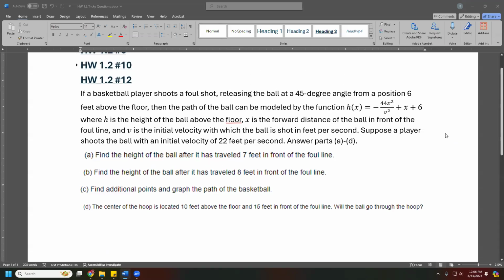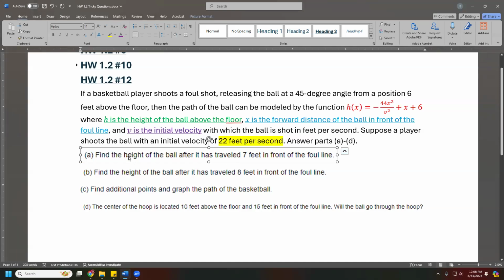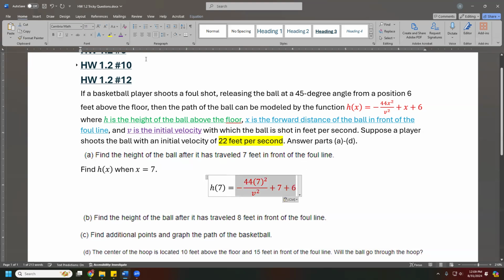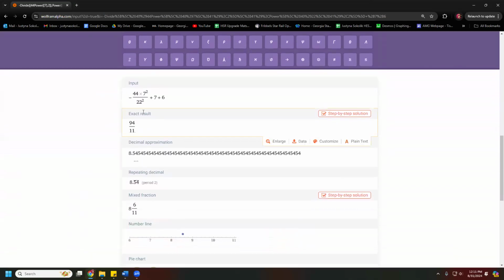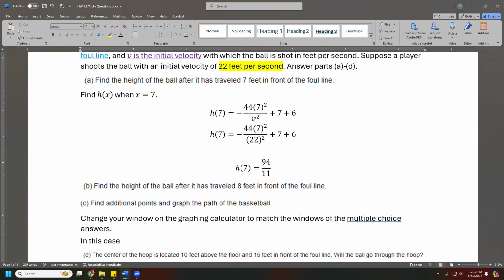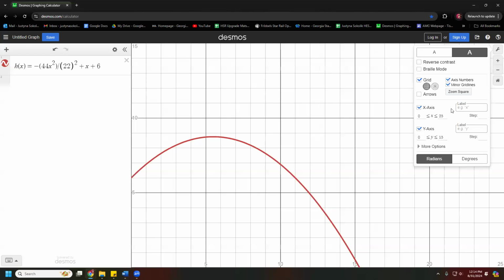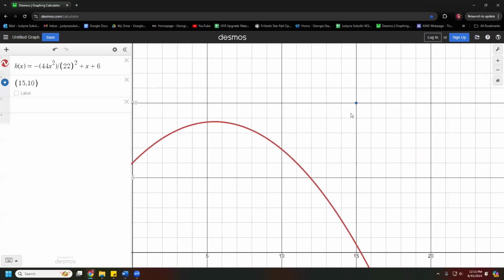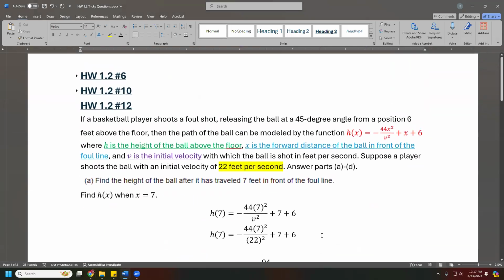HW 1.2 number 12 (The basketball question)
How to do HW 1.2 number 12, "the basketball question."
You are not expected to do this one by hand! Use a calculator to help you simplify and graph.